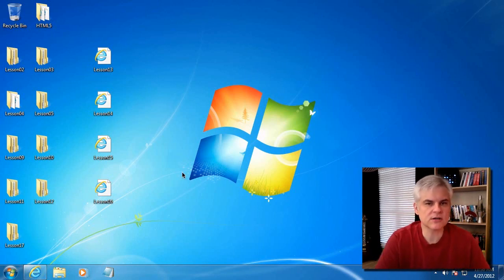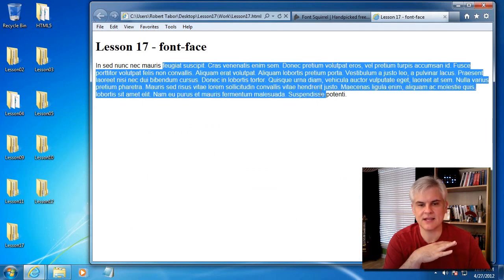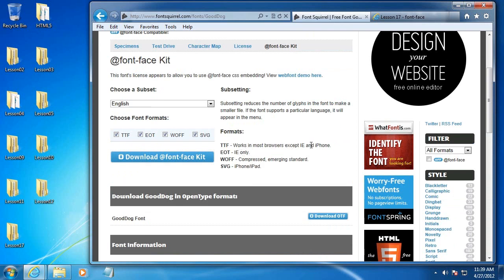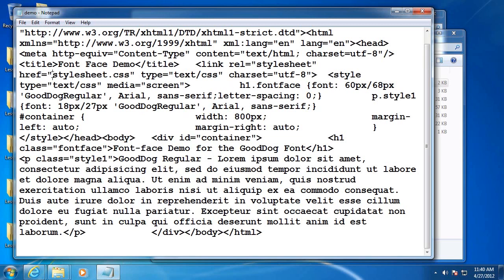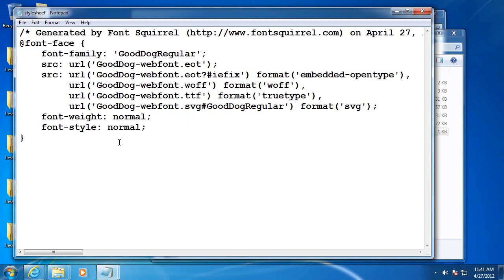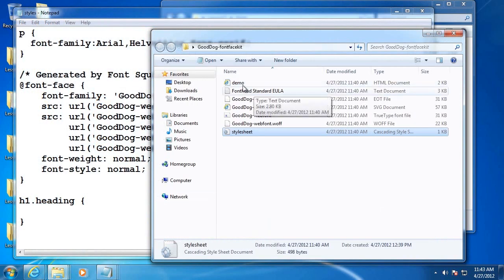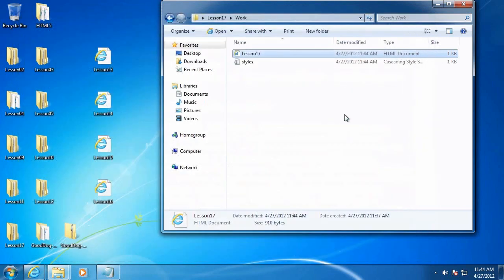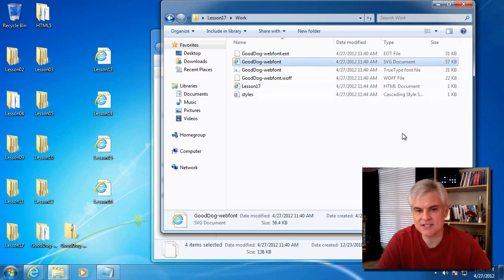16 Working with CSS3 fontface